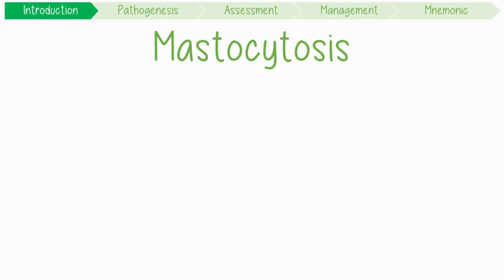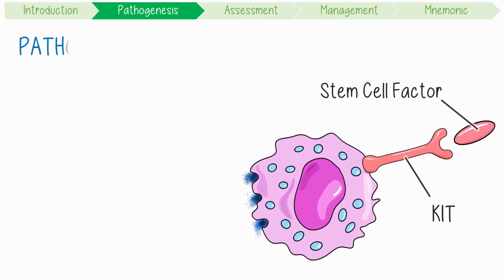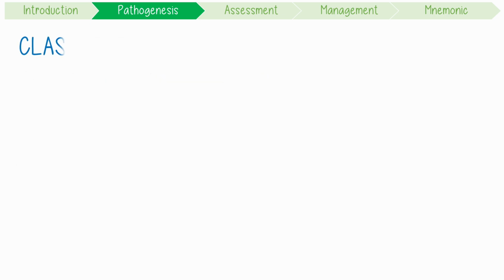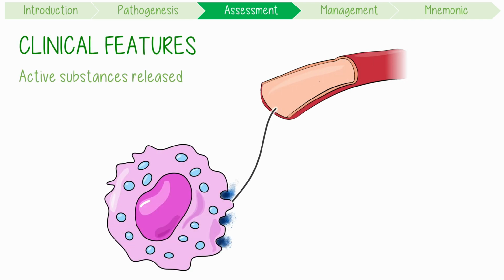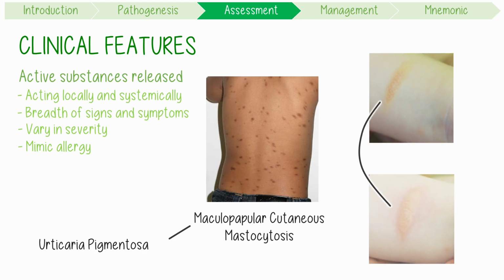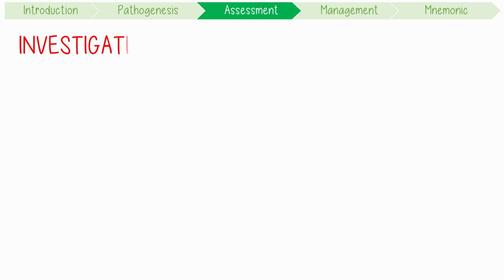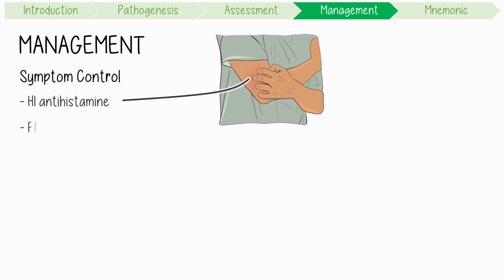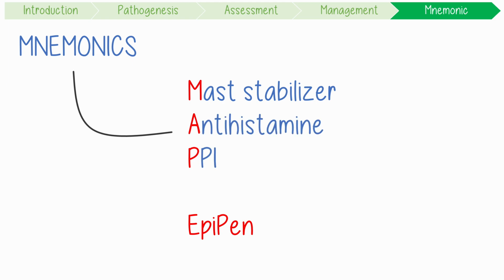Mastocytosis Visually Explained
Mastocytosis overview including pathogenesis, clinical features, diagnosis, and management with mnemonics for medical students and nursing students. Discussion of Stem Cell Factor, KIT, and Darier’s Sign. and other extra-articular features associated with the condition and Crohn’s disease or Ulcerative colitis.

Novel memory tricks at the end!

With a breakdown of the classification of mastocytosis -
Cutaneous mastocytosis is commonly diagnosed in young children and disease is limited to the skin with an absence of pathologic infiltrates in internal organs.
There are 3 variants of the cutaneous disease:
1. Maculopapular cutaneous mastocytosis
2. Diffuse cutaneous mastocytosis
3. Solitary mastocytoma

Systemic forms of the disease mostly affect adults and can infiltrate organs.
There are 5 variants of this version which can be indolent or aggressive:

1. Indolent systemic mastocytosis (ISM)
2. Smoldering systemic mastocytosis
3. Systemic mastocytosis with an associated clonal hematologic non–mast cell lineage disease (SM-AHNMD)
4. Aggressive systemic mastocytosis (ASM)
5. Mast cell leukemia (MCL)

0:00 Introduction
0:21 Physiology
0:52 Pathogenesis
1:30 Classification
2:08 Clinical Features
3:53 Investigations
4:32 Management
5:14 Mnemonic